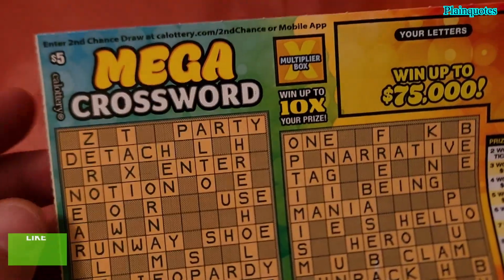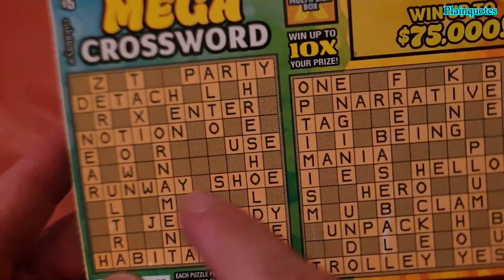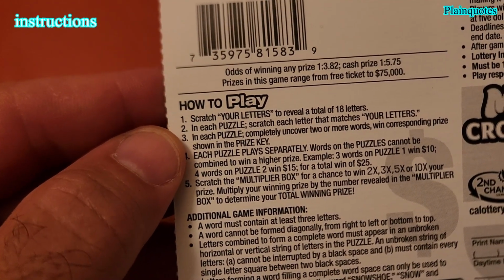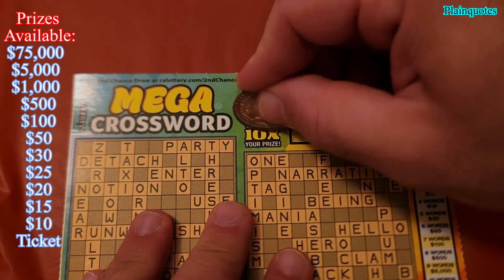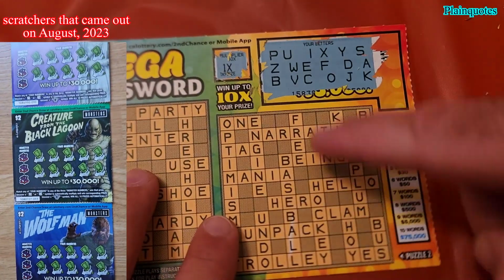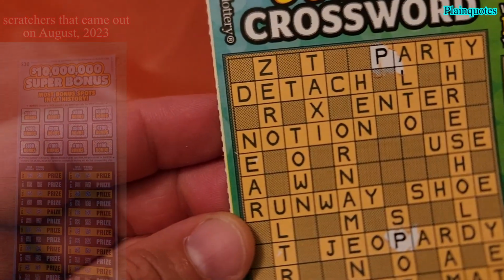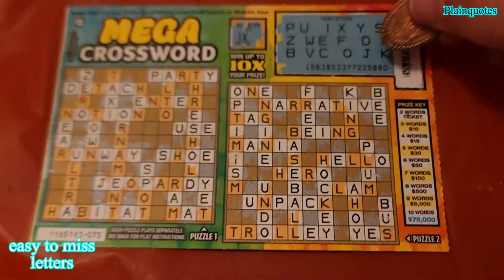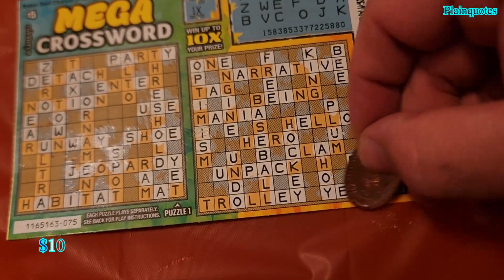$5 Mega Crossword Scratcher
I won $10 on this scratcher and at first I thought I lost until later I double checked and after I scratched of the letter (S) I WON $10 Yippy!